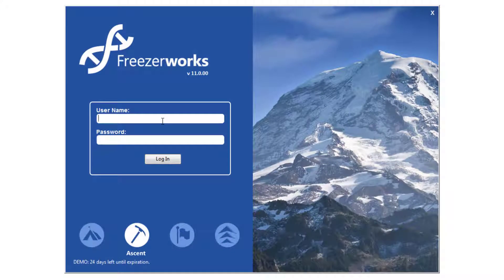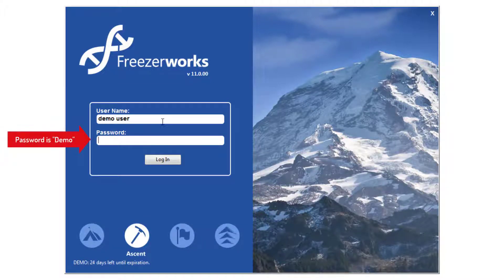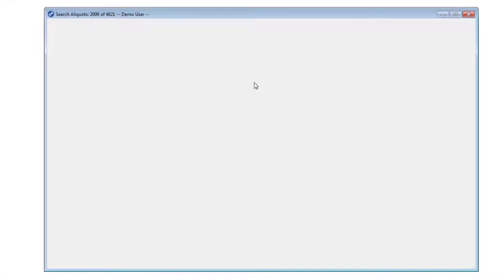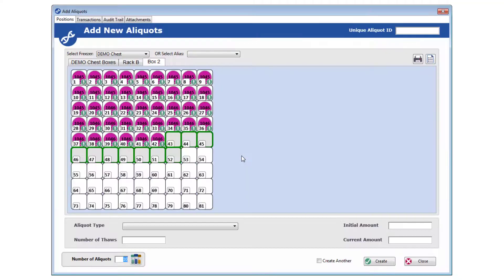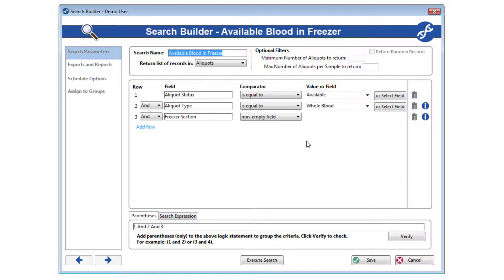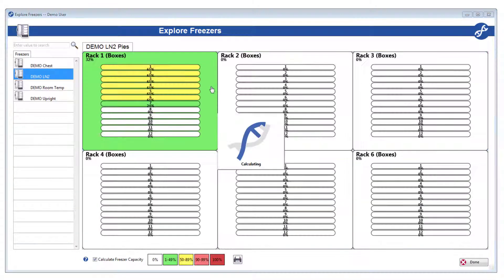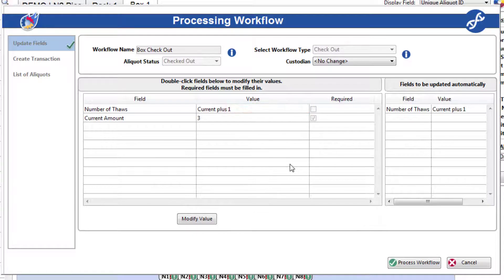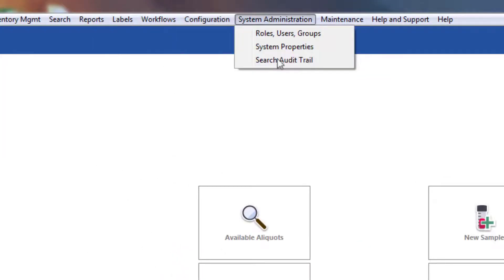Navigating Your Freezerworks Demo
Here we'll walk through a standard Freezerworks DEMO datafile. We'll log in, get a quick overview of how to navigate the software and see some of the more notable features.